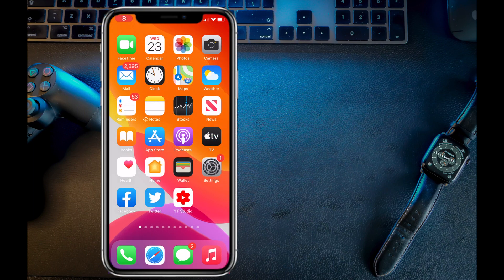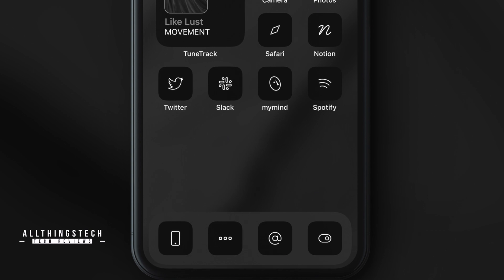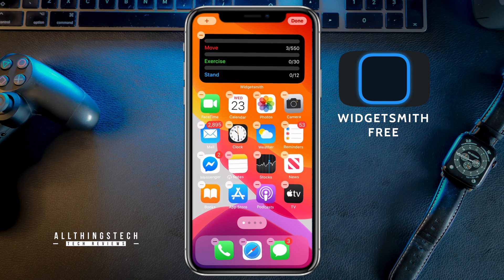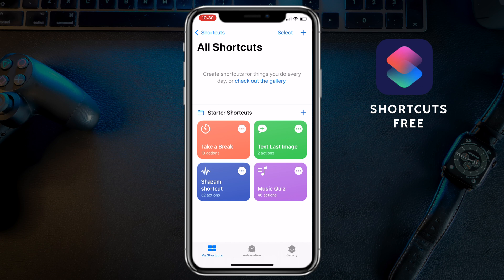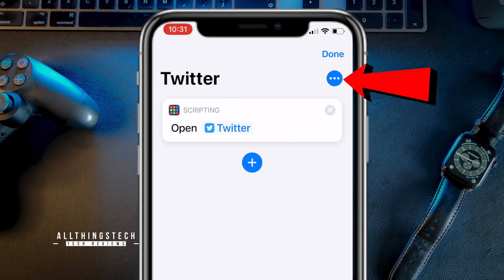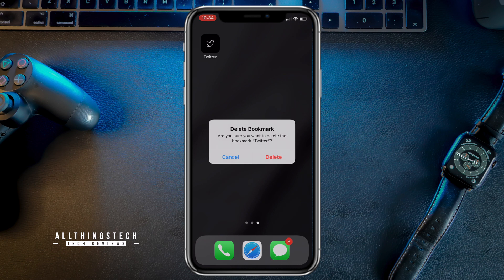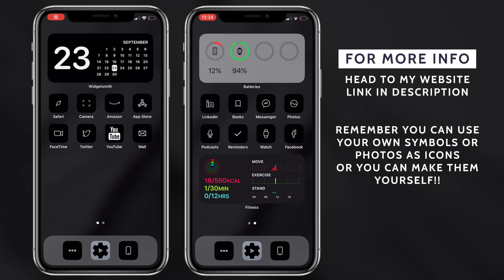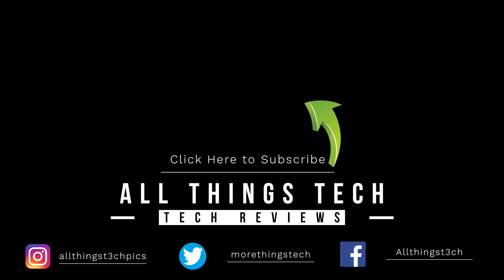How to Change your iPhone Home Screen Icons | Step by Step Guide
Simple Step by Step Guide for changing your iPhone Home screen's Icons.